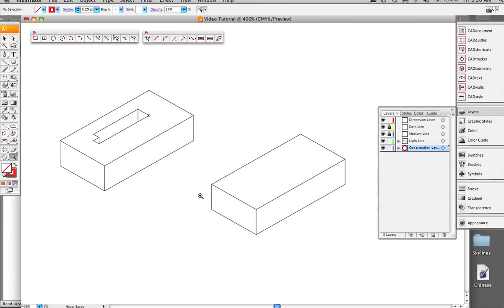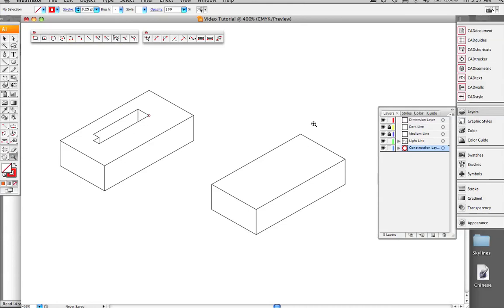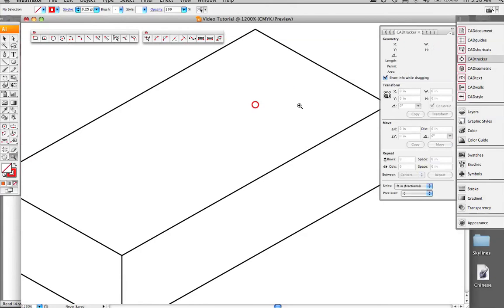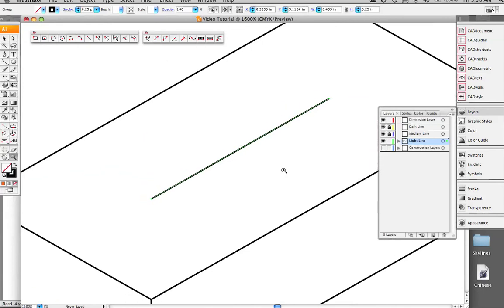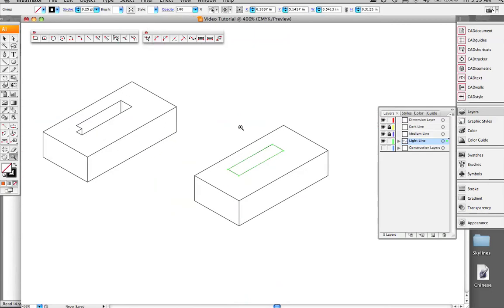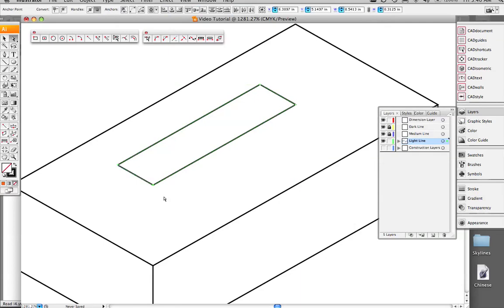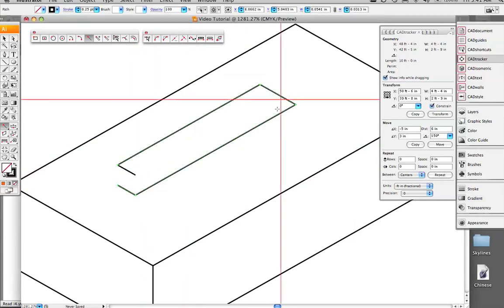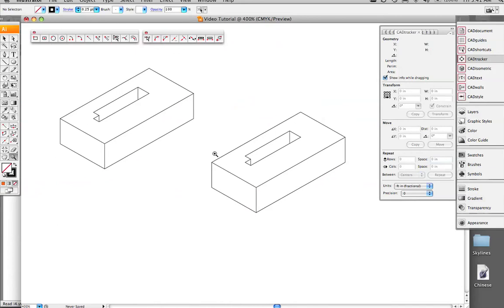Modifying Lines - Part 2b